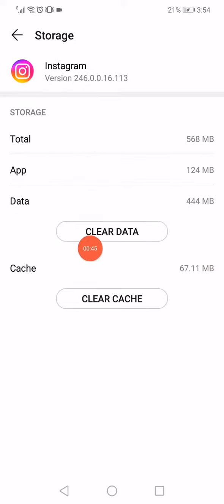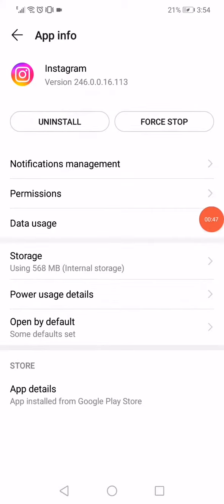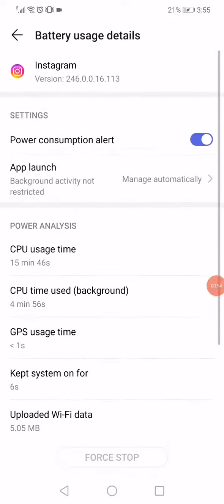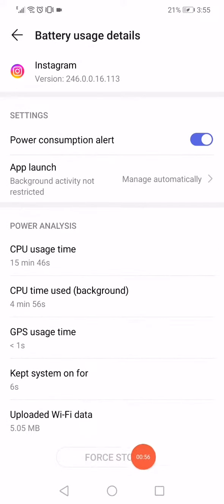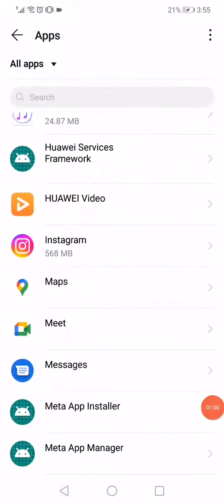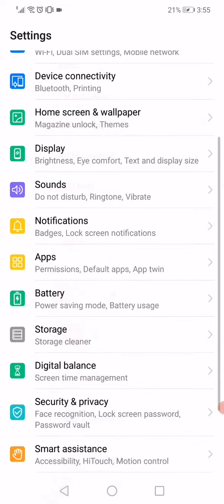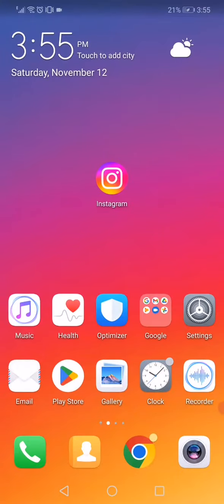How To Fix Instagram Please wait a few minutes before you try again | Instagram Login Error Problem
How To Fix Instagram Please wait a few minutes before you try again | Instagram Login Error Problem 2023